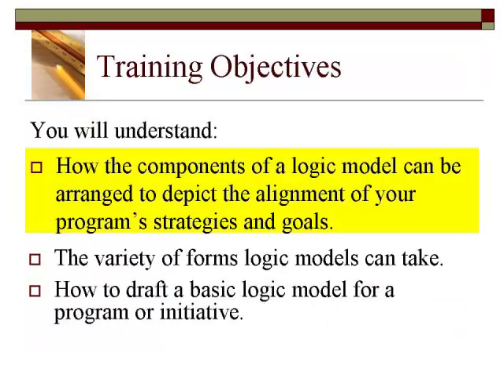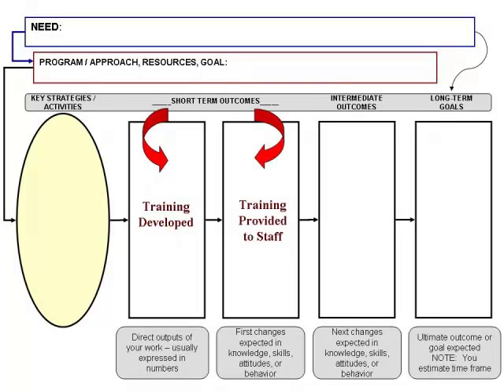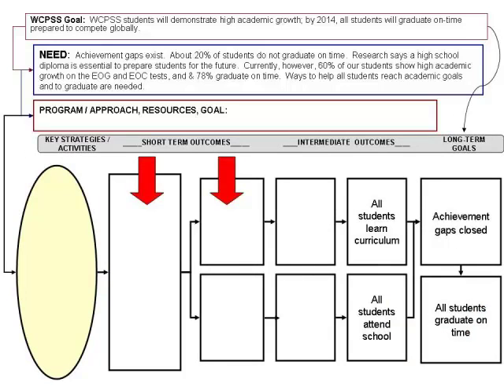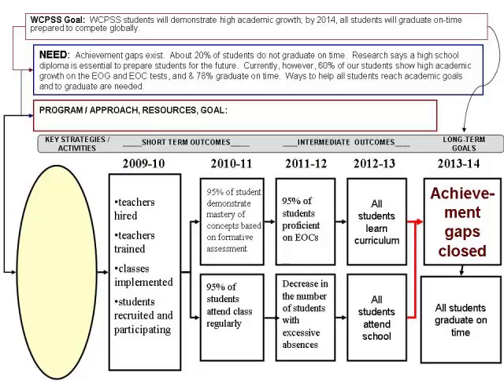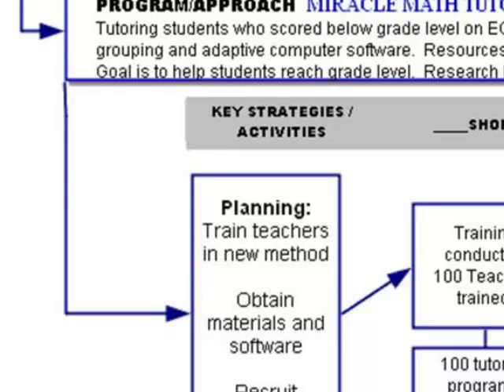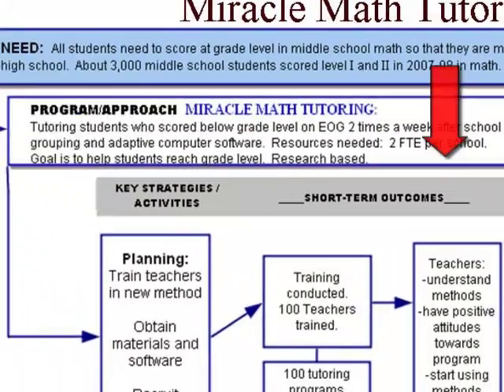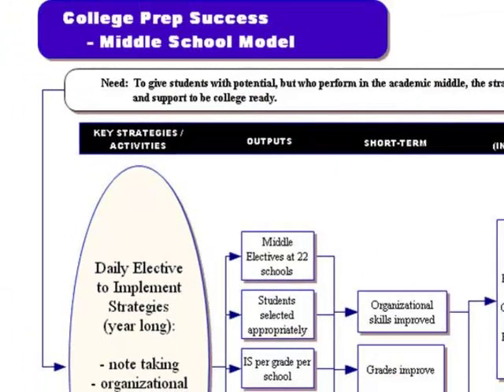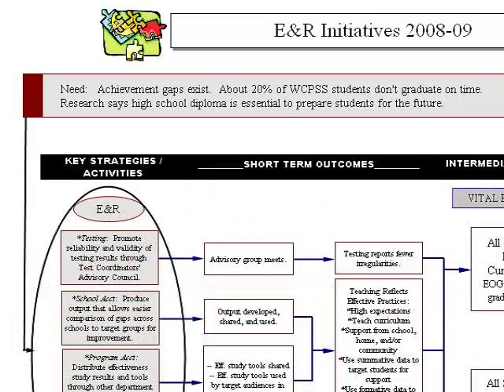Examples of Logic Models Module 2 Lesson 3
Provides examples of logic models.